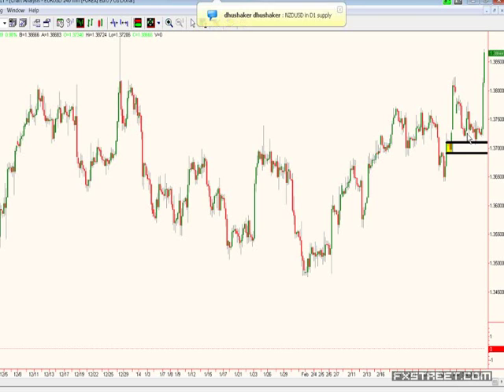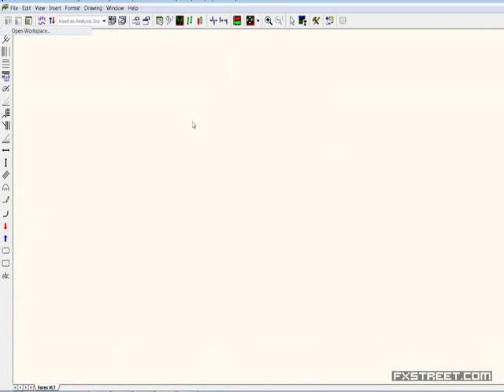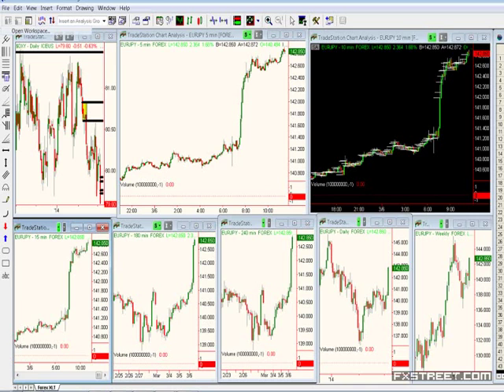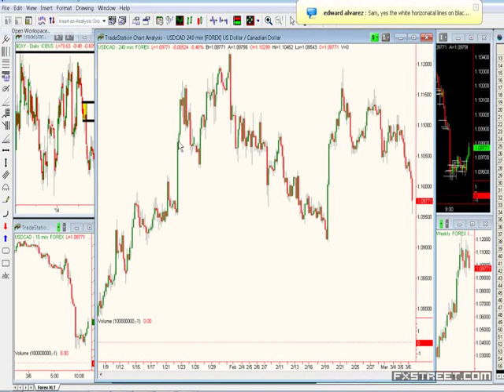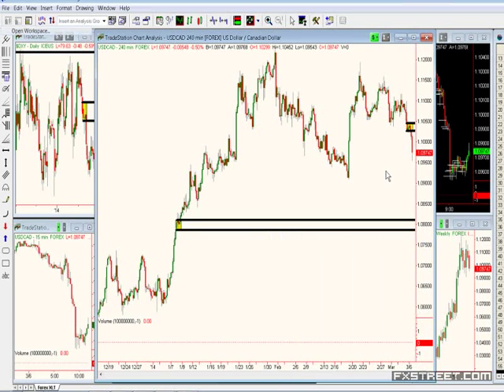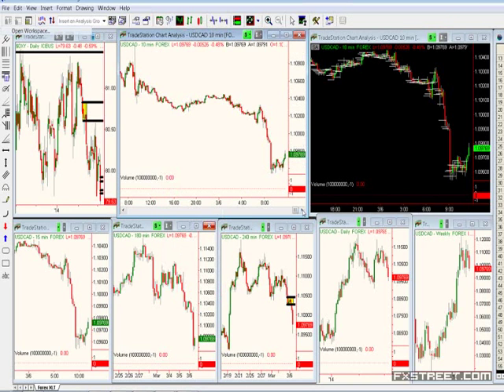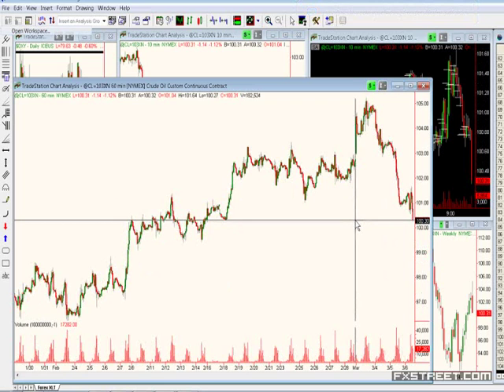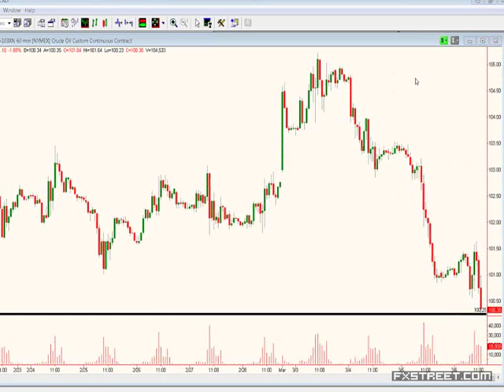Sam Seiden: Trading and Analysis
Date of issue: 06 March 2014. Speaker: Sam Seiden. During this session, Sam will apply Online Trading Academy's patented strategy to the Forex markets. He will focus on finding opportunities for short term income and long term wealth.